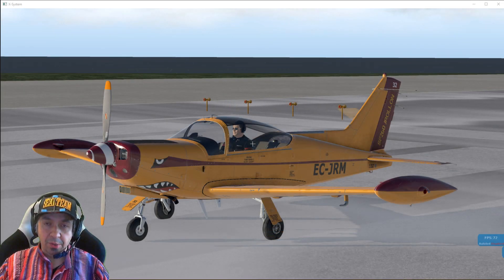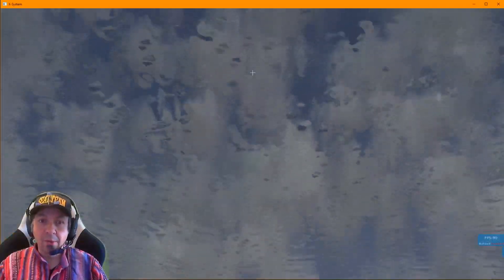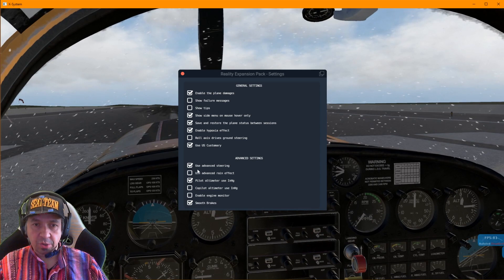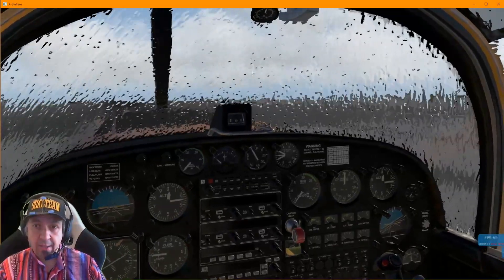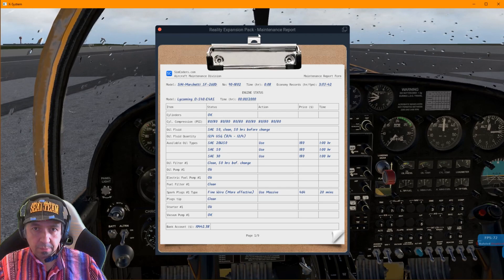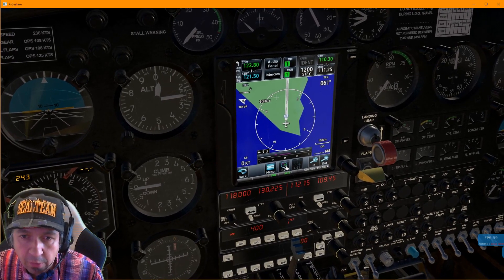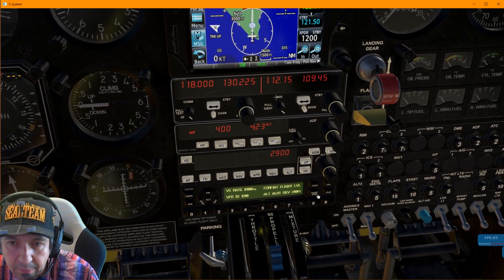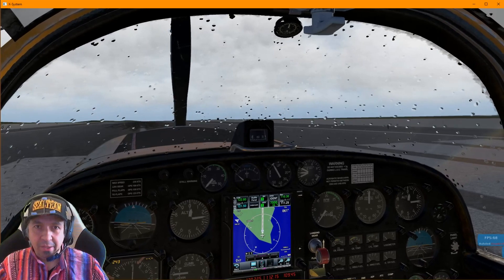XPlane11 Siai Marchetti SF260D - Tip14 - 3 in 1: Advanced RainFX, GTN750 and Transponder Programming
3 tips in 1: New and old Rain FX selection, RealityXP GTN750 support, and Programming of the Transponder VFR Code.

This is part of a number of tips that I will do for the SF260 developed for XPlane11 in conjuntion with Simcoders, and that is selling here: